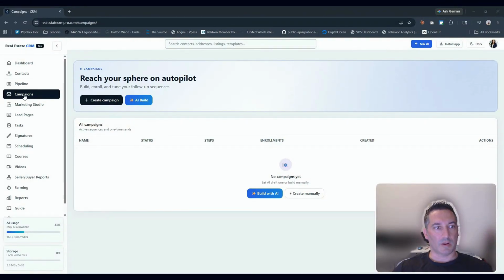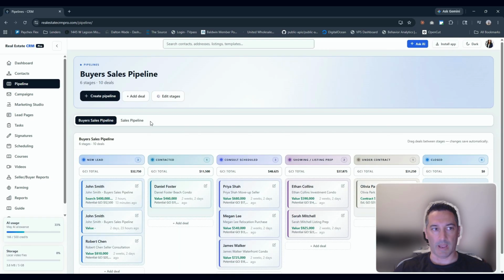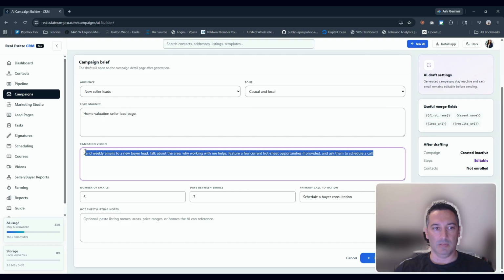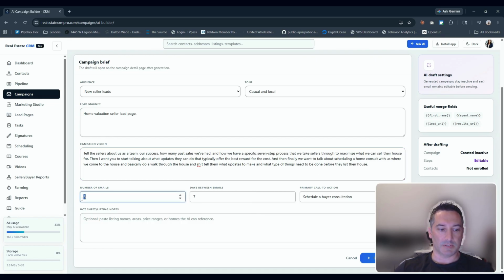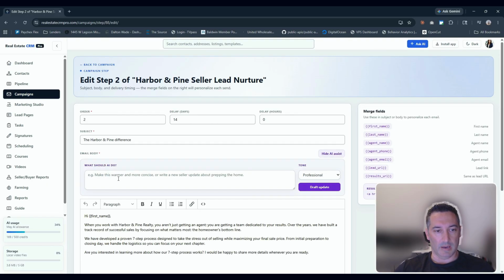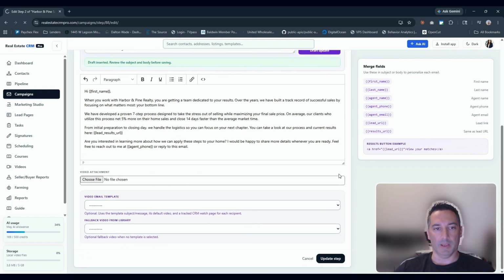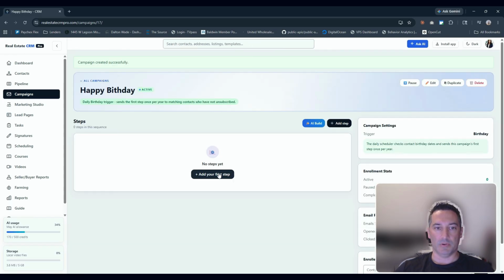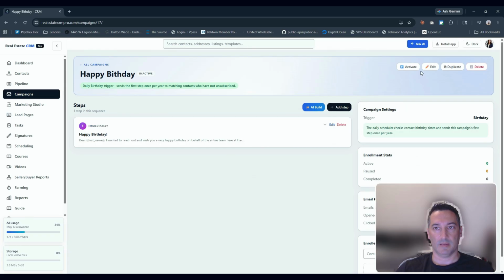Campaigns Demo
See how Real Estate CRM Pro helps real estate agents create, write, organize, and manage email campaigns for buyers, sellers, leads, past clients, open house visitors, and long-term follow-up.

In this campaign demo, we walk through the campaign section, including email sequence setup, contact enrollment, follow-up automation, campaign steps, and the AI Campaign Builder. With AI, agents can describe the type of lead or audience they want to nurture, and Real Estate CRM Pro can help draft the campaign copy, email sequence, timing, and calls to action.

Real Estate CRM Pro is built for real estate professionals who want a cleaner way to manage leads, stay in touch with clients, nurture prospects, and turn their database into more conversations and closings without starting every campaign from a blank page.